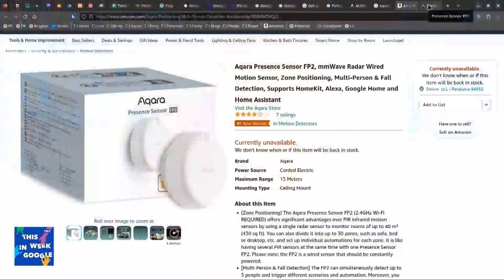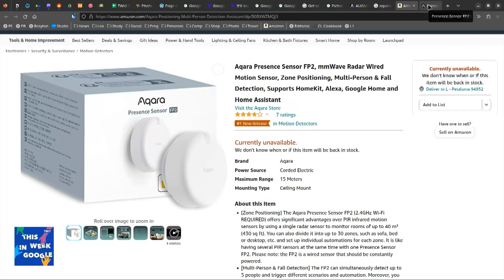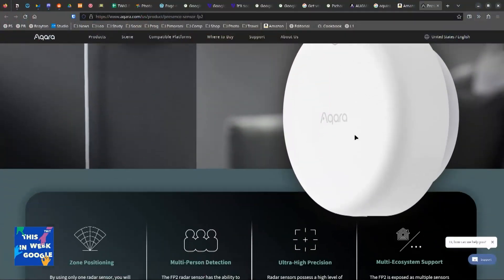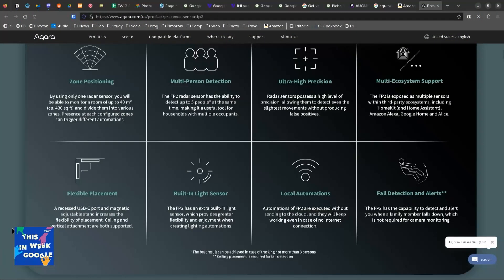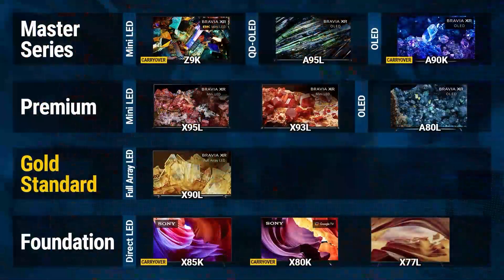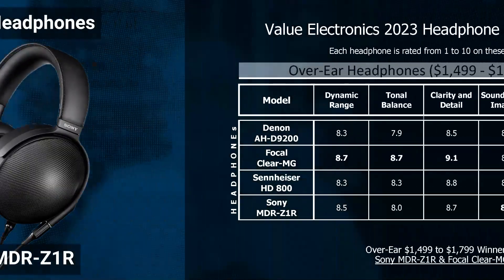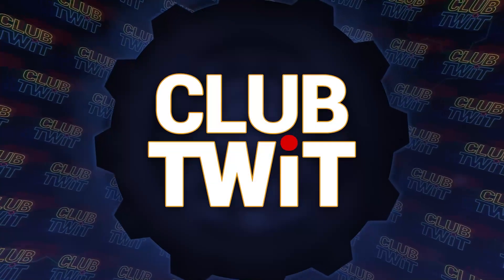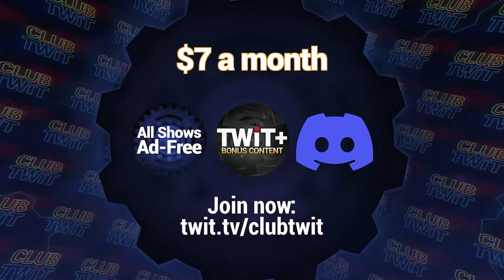Stacey's Pick: Aqara FP2 Presence Sensor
On This Week in Google, Stacey Higginbotham shows off the new Aqara FP2 Presence Sensor equipped with millimeter wave radar technology.